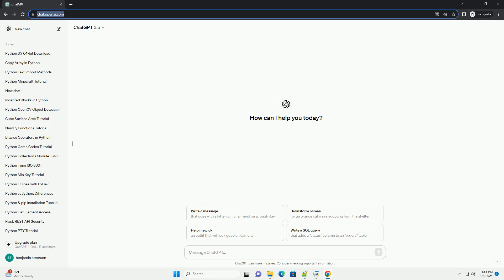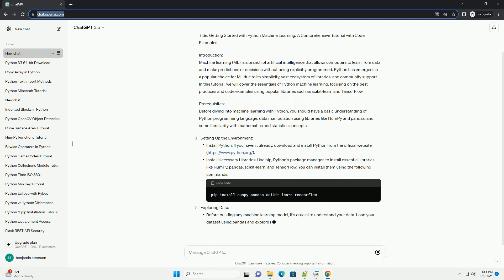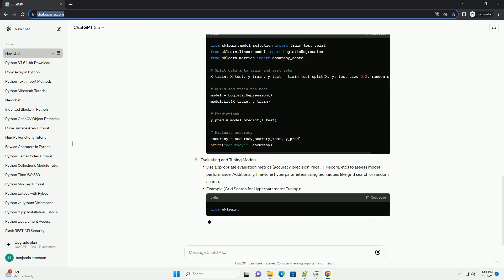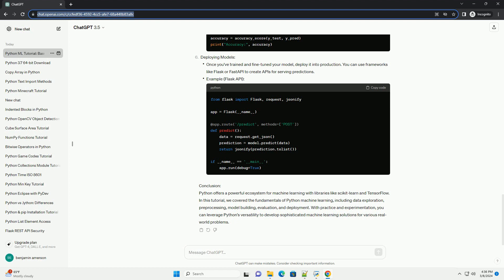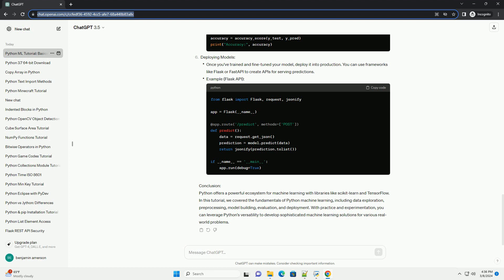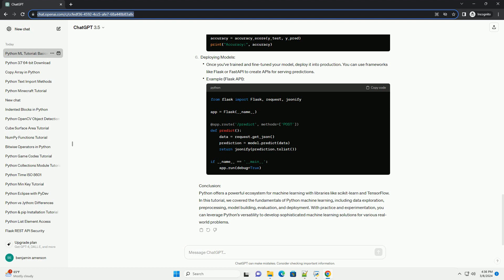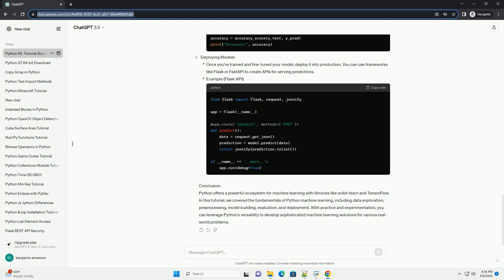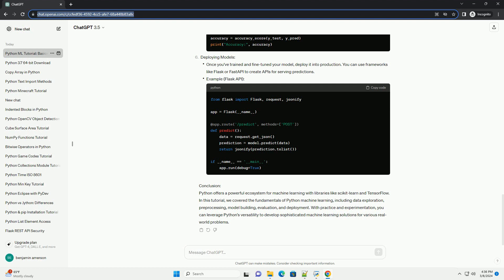best python machine learning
title: getting started with python machine learning: a comprehensive tutorial with code examples
introduction:
machine learning (ml) is a branch of artificial intelligence that allows computers to learn from data and make predictions or decisions without being explicitly programmed. python has emerged as a popular choice for ml due to its simplicity, vast ecosystem of libraries, and community support. in this tutorial, we will cover the essentials of python machine learning, focusing on the best practices and code examples using popular libraries such as scikit-learn and tensorflow.
prerequisites:
before diving into machine learning with python, you should have a basic understanding of python programming language, data manipulation using libraries like numpy and pandas, and some familiarity with mathematics and statistics concepts.
setting up the environment:
exploring data:
preprocessing data:
building machine learning models:
evaluating and tuning models:
deploying models:
conclusion:
python offers a powerful ecosystem for machine learning with libraries like scikit-learn and tensorflow. in this tutorial, we covered the fundamentals of python machine learning, including data exploration, preprocessing, model building, evaluation, and deployment. with practice and experimentation, you can leverage python's versatility to develop sophisticated machine learning solutions for various real-world problems.

python best way to concatenate strings
python best ide
python best fuzzy string matching